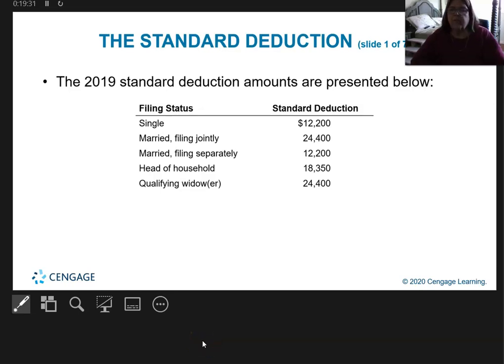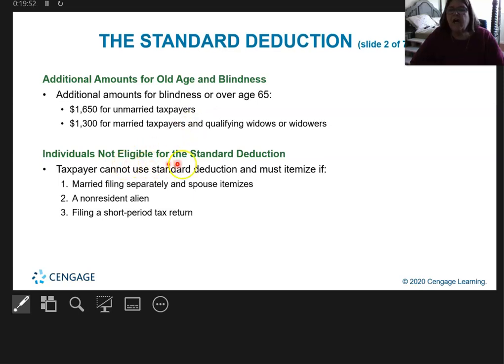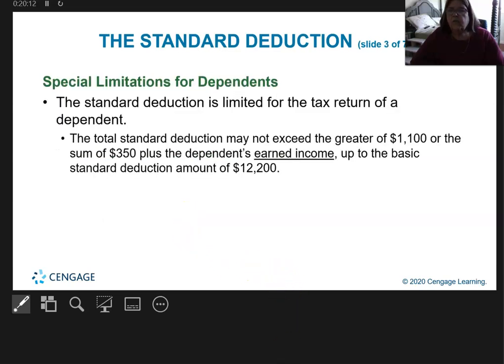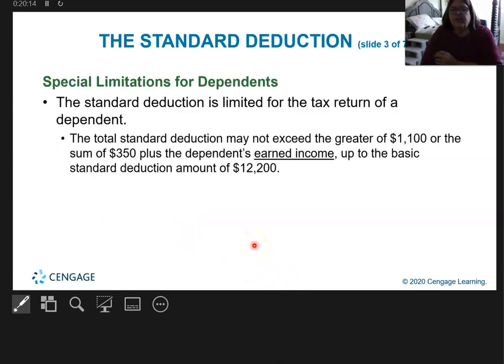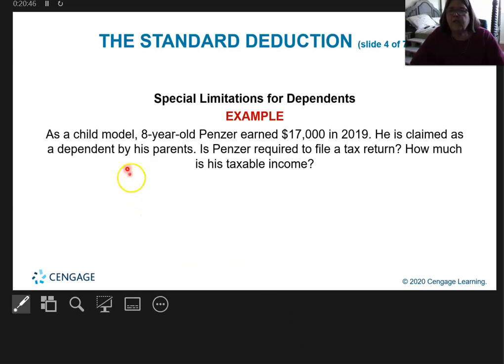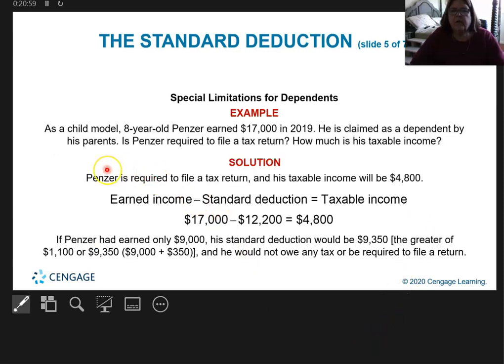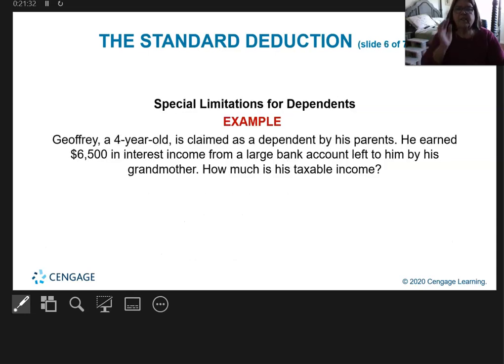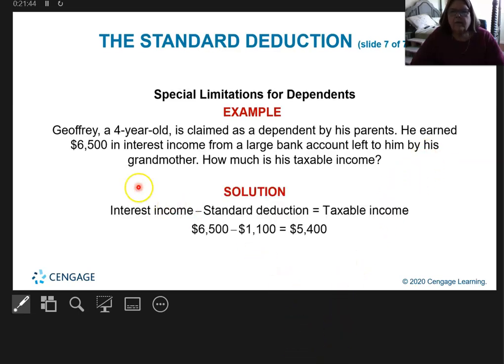Chapter 1 Video 4 Standard Deduction